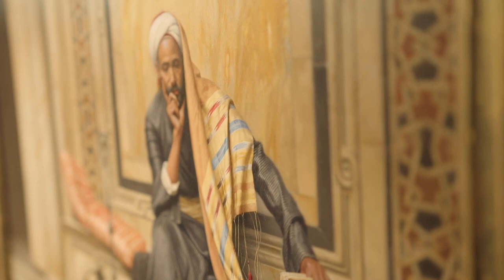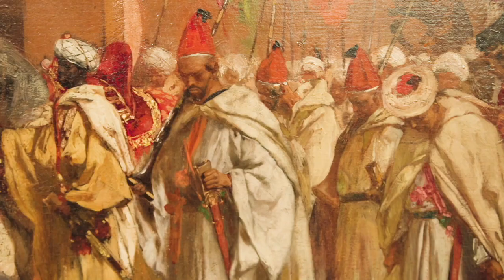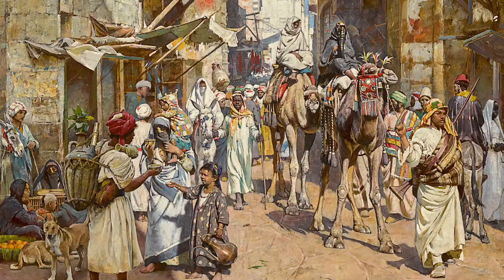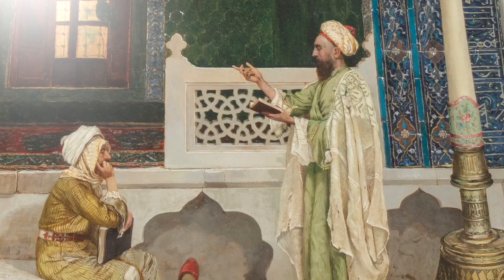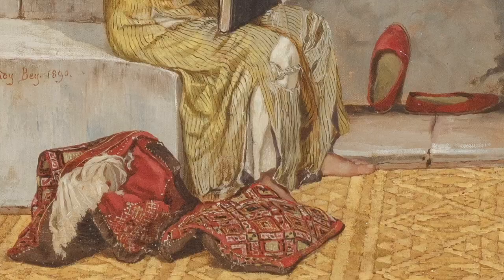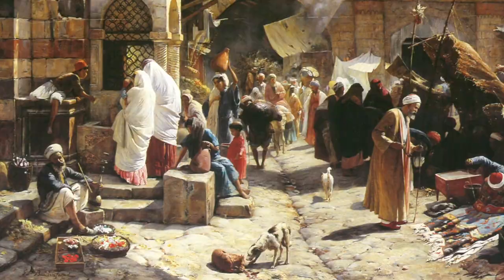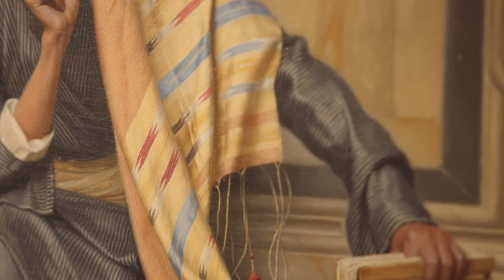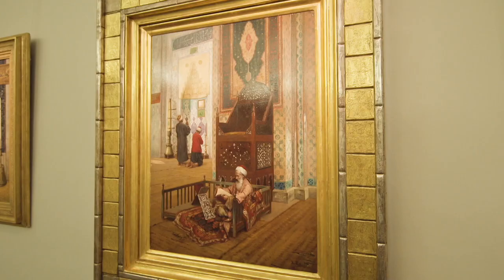The Visionary Orientalist Art of the Najd Collection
Experience 19th century daily life in North Africa, the Ottoman Empire and the Middle East through the legendary Najd Collection. One of the greatest collections of Orientalist paintings in existence, the cinematic canvases are precious records of the region’s history, as depicted by artists such as Jean-Léon Gérôme, Ludwig Deutsch, Gustav Bauernfeind and Osman Hamdy Bey. Sotheby’s will offer 40 works from the collection in a dedicated auction (22 October | London) and all 155 paintings in the collection will be on view in a never-before-seen exhibition from 11 – 15 October.